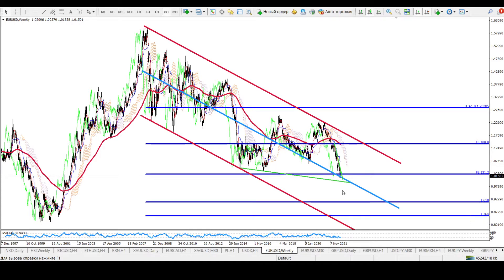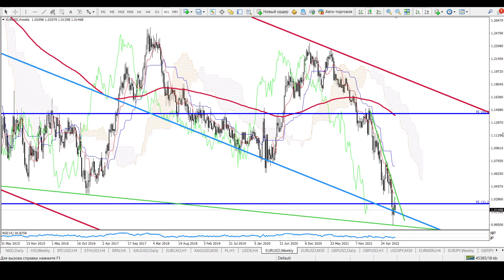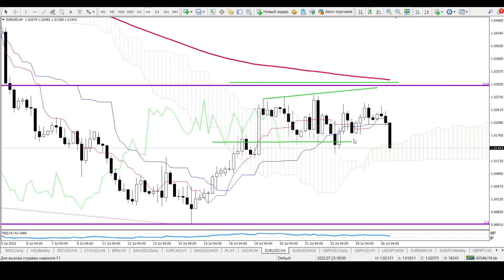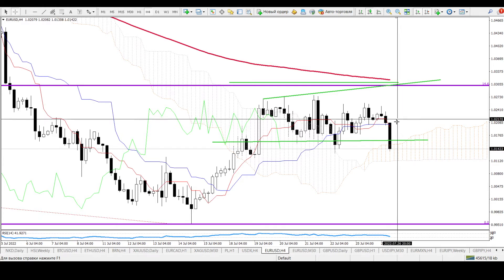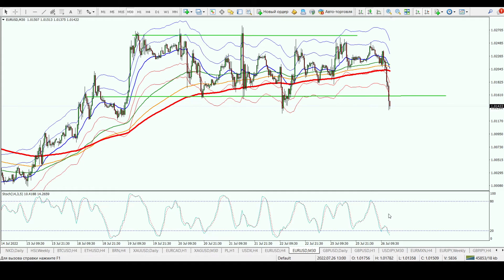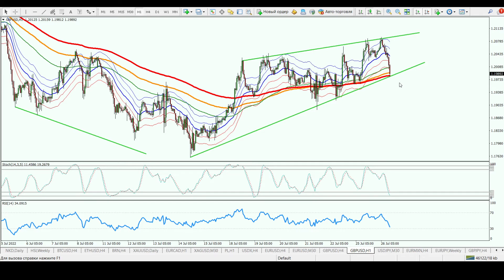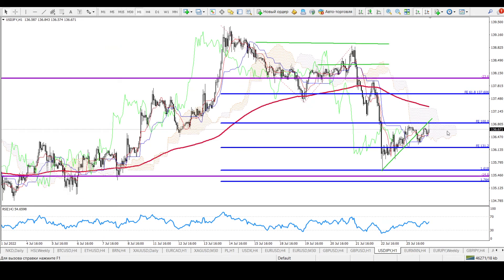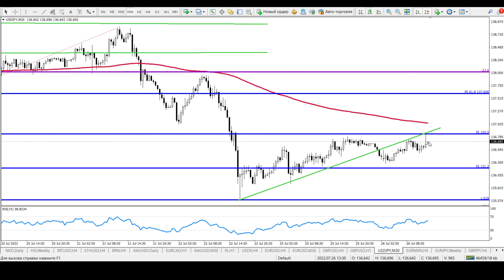EURUSD, GBPUSD, USDJPY Daily Forex Market Forecast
Three trading ideas that you may use in July

Hello, my name is Maria Salnikova. I am an independent trader; analyst and I trade since 2008. I will give you trading ideas for different currencies, Oil, metals, stock on my Youtube channel for free. You are welcome to join it. By the way I already have a two year old successful Russian speaking YouTube channel. Check it out. Now I will repeat information for my English-speaking clients, traders friends and for you. Join my YouTube channel; write comments under the video what you would like to hear about.